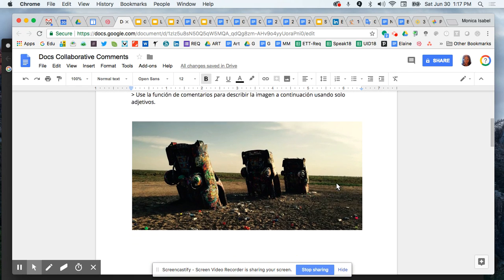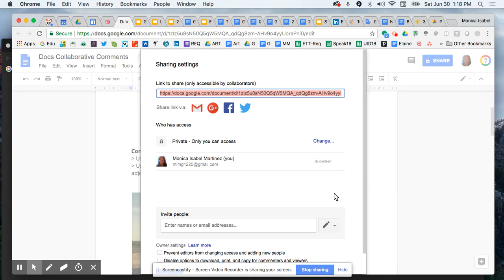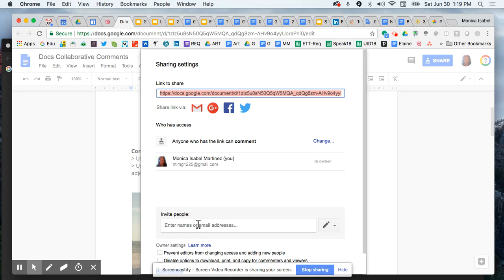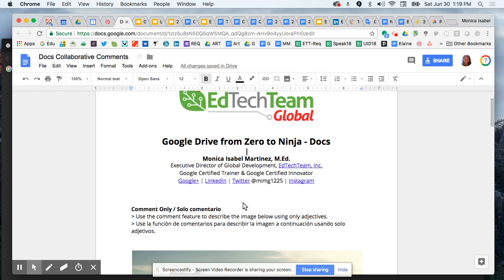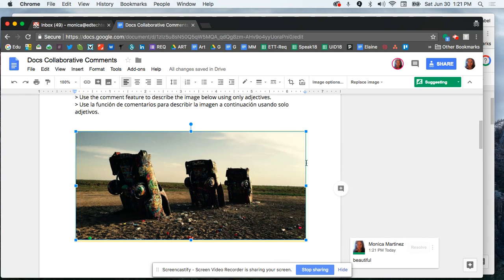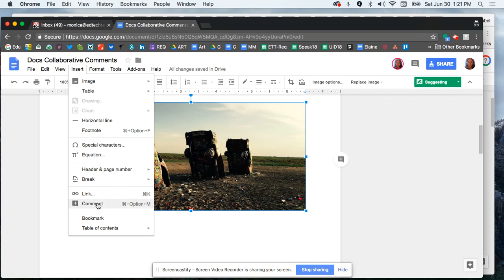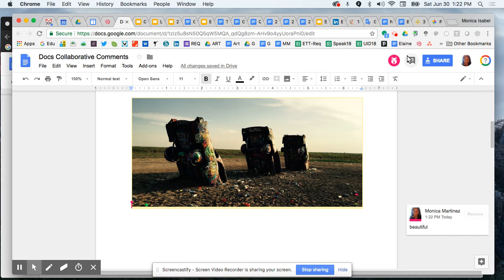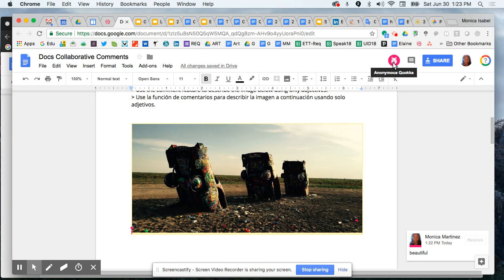How To Give Comment Rights to Google Docs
This tutorial will show you how to give comment rights to someone in a Google Doc. You will also learn how to add a comment.